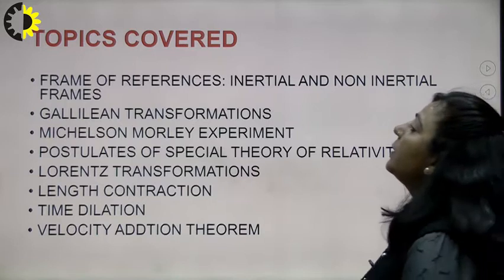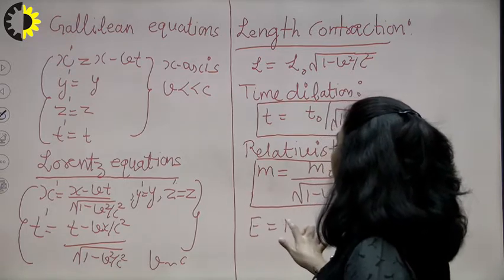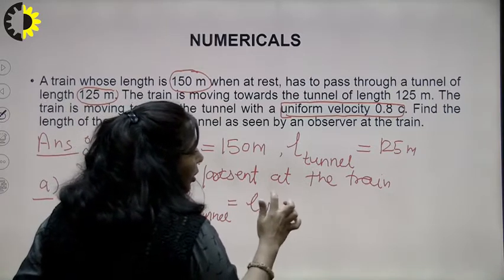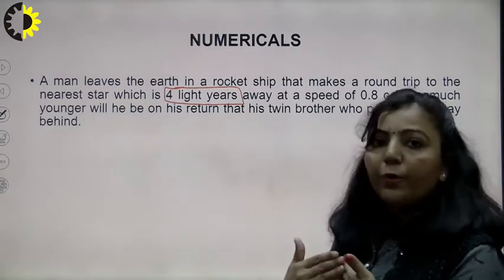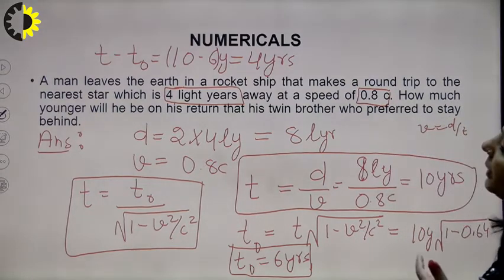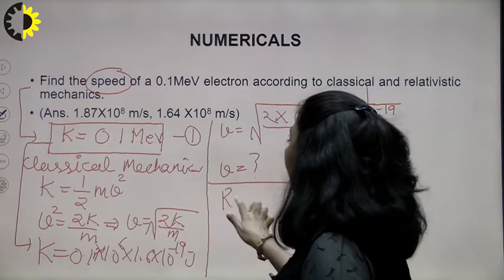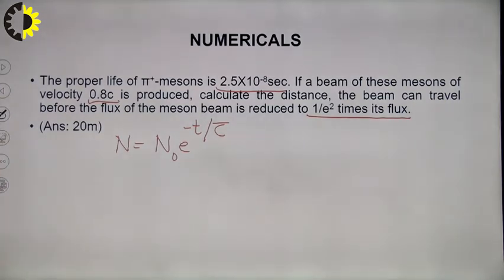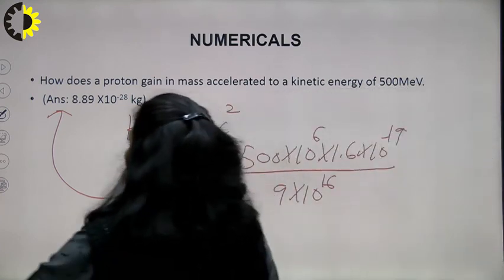ENGINEERING PHYSICS LECTURE 22 ''Relation between Energy & Momentum Numerical'' By Dr. Bandana